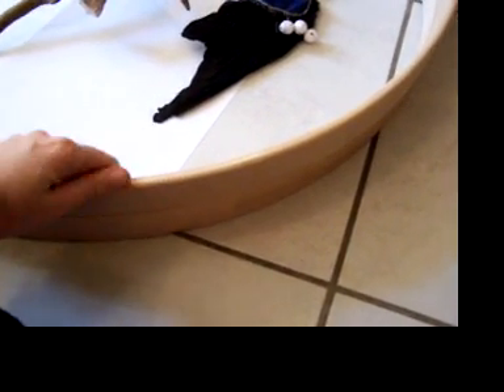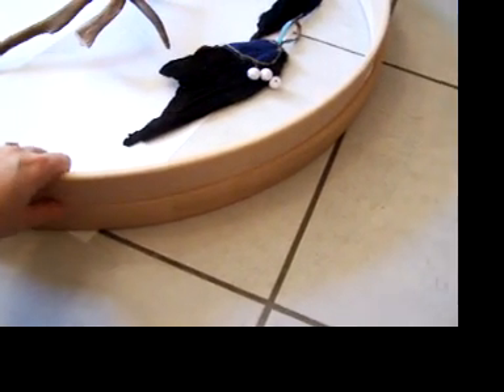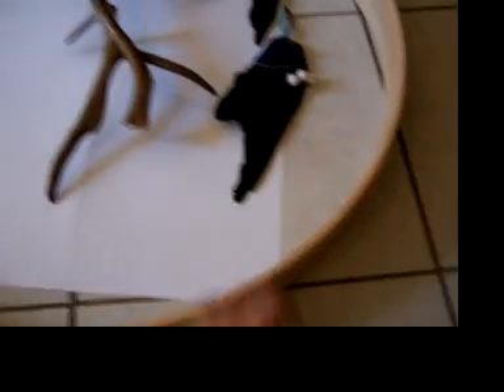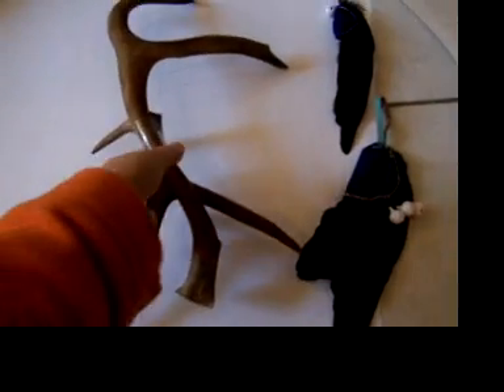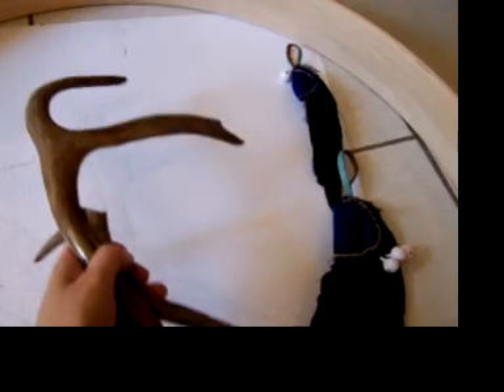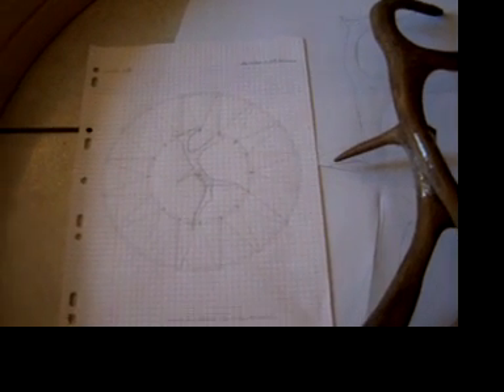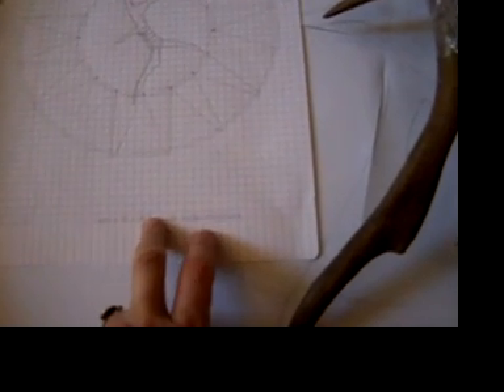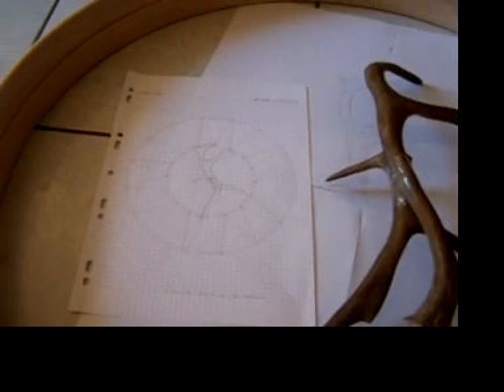Making my own drum 3: drawing the project of the drum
It is a little special drum that I want to do so I waited to have the frame to have really in front of my eyes the beast and imagine what comes next.
Sorry my English is so bad and I have difficulties to breathe.
I just go creating my project for the fur bag and I'll do another video!